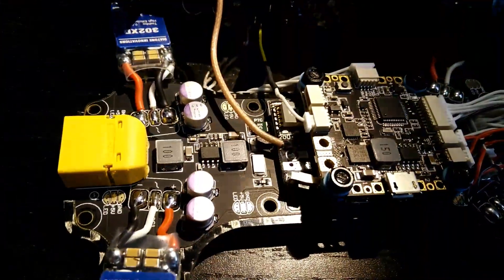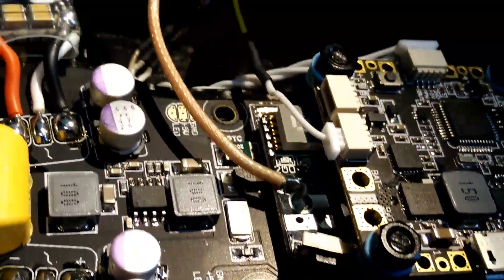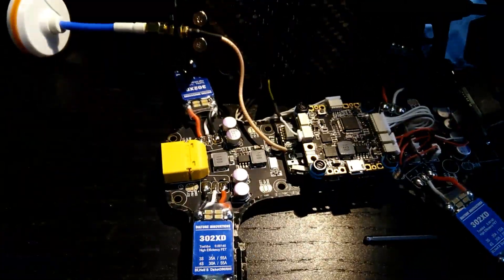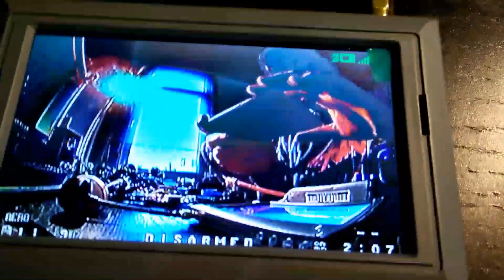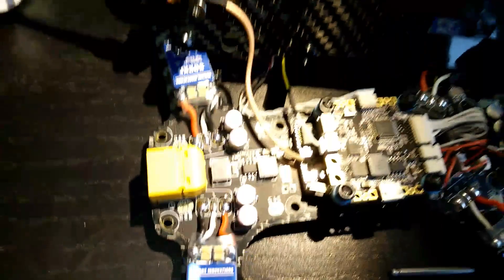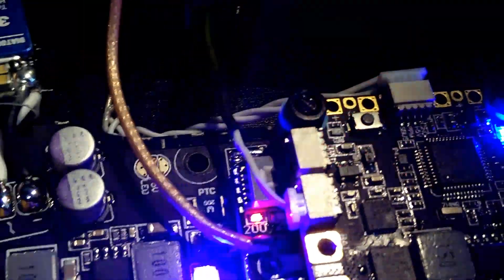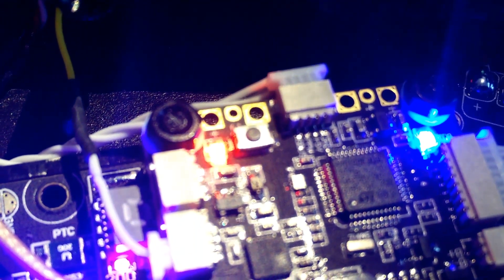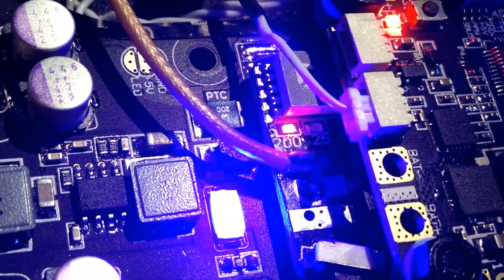Diatone Tyrant S - VTX SP2 not sending out any video feed